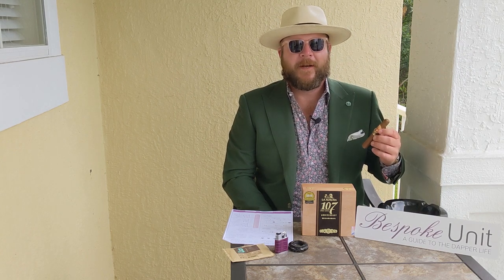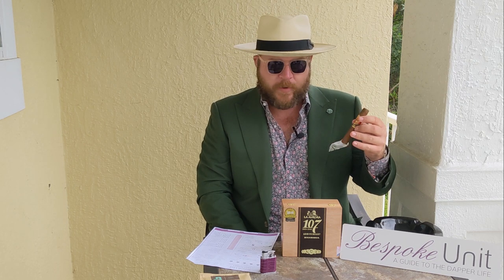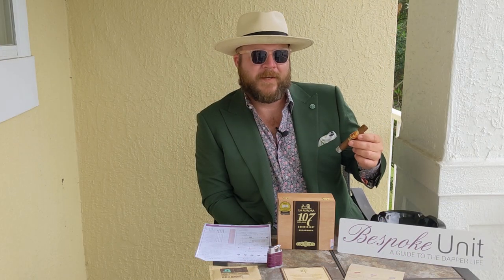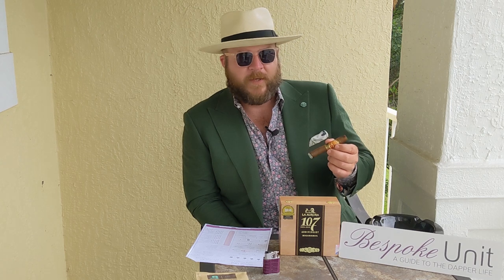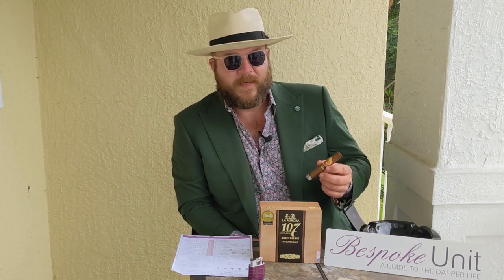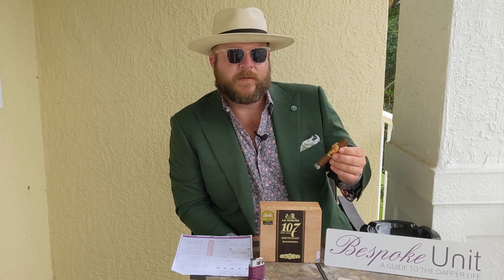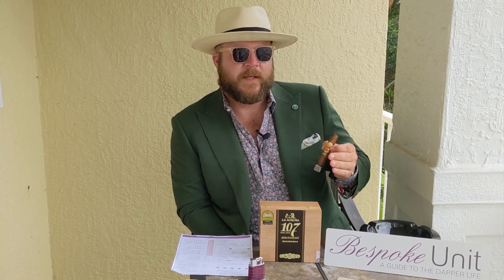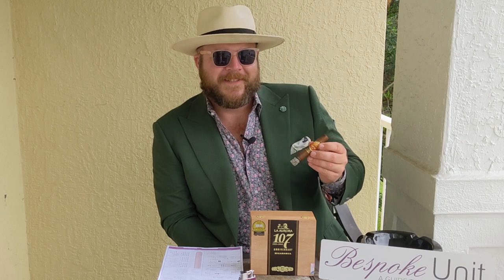La Aurora 107 Nicaragua Cigar Review - Tobaccos Of The World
In this video, Paul Anthony reviews the La Aurora 107 Nicaragua Cigar. Watch to learn all about its tasting notes and properties with our detailed review.

Video Summary:

00:00 Introduction
This La Aurora 107 Nicaragua was reviewed using the Bespoke Unit Cigar Formula, a quantifiable review matrix. A link to view or download the corresponding Formula sheet for this cigar is available above in the description.

00:24 Cigar Overview
Prior to the review, these La Aurora Nicaragua 107 cigars were seasoned for a couple of months in a humidor with Boveda 69% RH packs.

01:00 Look, Feel, And Pre-Light Considerations
The Nicaraguan Habano wrapper on the La Aurora 107 Nicaragua has a dark brown hue with a slight sheen and some veining. The body of the cigar exudes notes of leather, hay, and barnyard. On the dry draw, I get a perfect amount of resistance, a fact that I’ve found to be consistent across the ten cigars I sampled previous to this review.

02:03 Lighting & First Third
The 107 Nicaragua opens up on the heavy side, so I’d categorize it as a medium plus, if not full, smoke. That being said, right from the beginning, the cigar provided a very wholesome mouthfeel.

Right away, the flavors that I’m picking up in the first third are of leather, woody nuttiness and slight white pepper spice. The retrohale invites floral notes, which are an agreeable complement to the experience at this point.

03:14 Tobaccos In The La Aurora 107 Nicaragua
The La Aurora 107 Nicaragua is a Nicaraguan puro with a Nicaraguan Habano wrapper and undisclosed Nicaraguan filler & binder.

03:37 Combustion
The construction and combustion of the La Aurora 107 Nicaragua are commendable. The draw is ideal, the temperature has remained cool, and the ash backbone has been outstanding.

04:30 Presentation
The band on this La Aurora cigar is a double band and, while not incredibly ornate, is good enough. The cigar box, on the other hand, is quite nice; it has light screen printing on the top and flanks, along with a label on the back that describes the Tobaccos of the World inspiration.

All in all, I’d summarize that the presentation here is fair. While not over the top, it is definitely in line with the price of the cigar when you consider that, although a premium stick, it nevertheless remains quite affordable at $9/cigar.

05:40 Occasion & Pairings
I’d recommend enjoying this in the late afternoon or evening, especially since its price can lend it to a more casual or everyday smoke. I consider it ideal for more relaxed events, for instance, a BBQ. However, it can still hold its own at a special event such as a birthday or wedding.

When pairing with food, the barbeque mentioned earlier was intentional as I quite like the 107 Nicaragua with meat or more hearty meals. Additionally, french fries or even salted peanuts could enhance the experience, as could sweeter alcoholic spirits such as rum.

07:19 Second & Final Thirds
In the second third, I’m still tasting the leather, wood, and nutty tones encountered earlier on. The oiliness is still very much present, and I quite enjoy it.

Into the final third, I do begin to note a slight taste of licorice which I hadn’t detected previously. The oily leather feel and wood aspects are still present and still satisfying, as are the floral notes in the retrohale.

08:19 Evolution & Mouthfeel
Broadly speaking, the mouthfeel of the La Aurora 107 Nicaragua is what most surprised me; it completely covered and stimulated the palate throughout. With regards to evolution, I found the cigar to be quite linear.

08:47 Final Thoughts
All in all, I found the La Aurora 107 Nicaragua to be a fantastic cigar, especially considering its price. If you’ve yet to try any of La Aurora’s cigars, or even if you’ve indulged in this brand in the past, I can highly recommend the 107 Nicaragua. The leather notes with floral undertones, along with the wholesome mouthfeel that I mentioned throughout, make this a must-try for beginner and experienced smokers alike.

Already tried the La Aurora 107 Nicaragua cigar, or have any questions? Leave us a comment to let us know your thoughts!